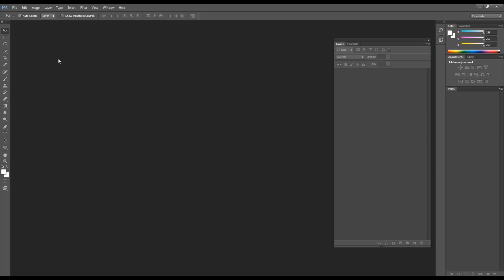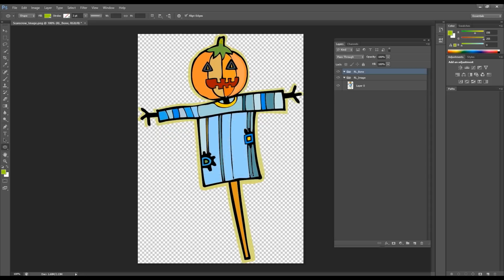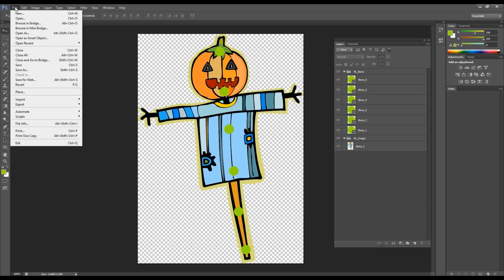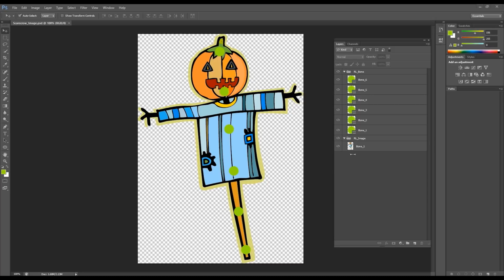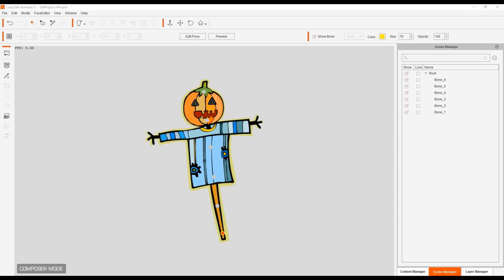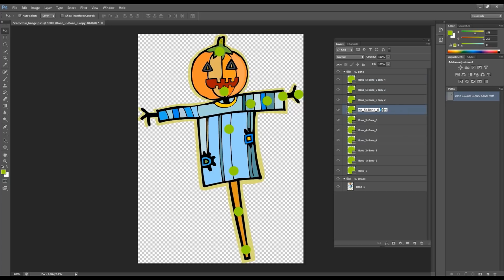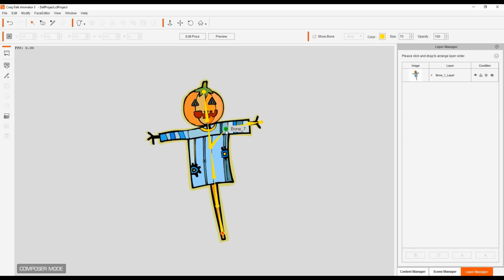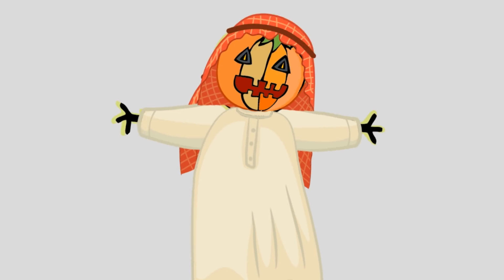CrazyTalk Animator 3.1 Pipeline Tutorial - Single Image Character Creation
New generation of CrazyTalk Animator - Cartoon Animator is here!!!

In this tutorial, we will show you how to create your own G3 free bone character from scratch in CTA3.1 Pipeline version. Just focus on the naming rules and folder structures of a PSD file to build a bone chain for it. Then import the PSD file to CTA3 by click "Create Free Bone Actor" tab and the character will be in CTA3 with structured bone.

00:19 Use correct naming rules to create a PSD character
03:21 Animate the customized character in CrazyTalk Animartor3
05:30 Reload character from Photoshop
07:01 Connecting limbs to the chest bone